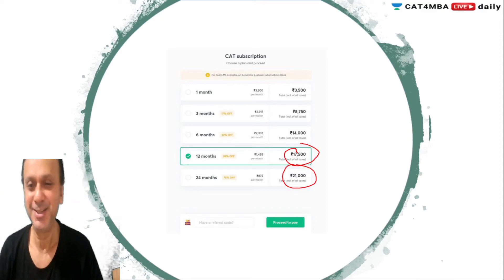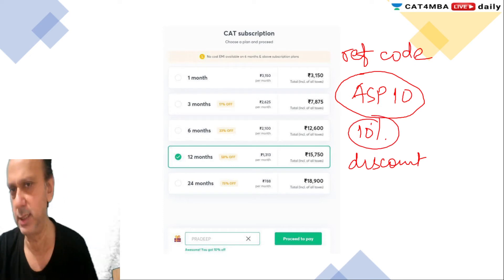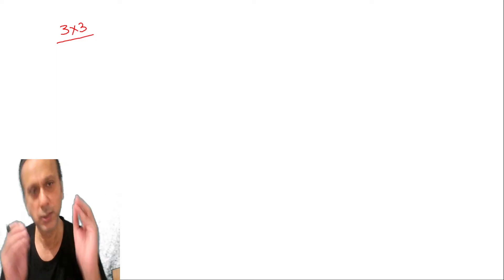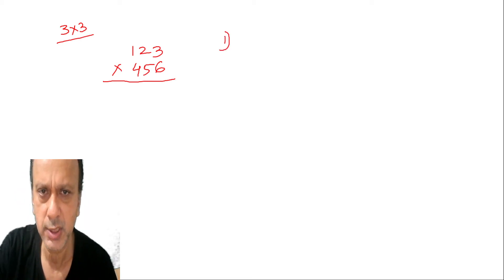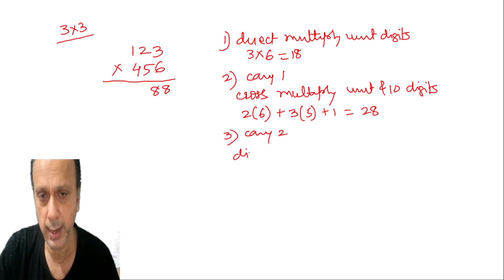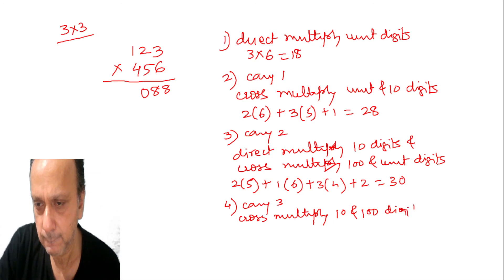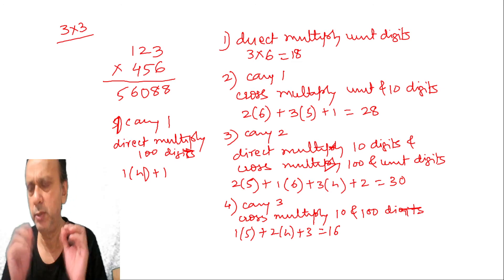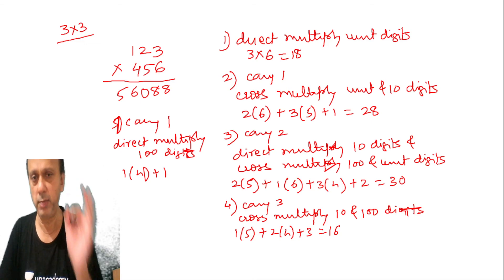DILR Section Strategy | Play with numbers on fingertips | Abhijit Phansalkar I CAT4MBA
Unacademy CAT4MBA Welcomes you to a brand-new session for CAT 2021. In this session, Abhijit Sir will be discussing Section Strategy for DILR.  Watch this video to clear your concepts and to know some of the best practices to follow to crack CAT.

Unacademy CAT4MBA is a free YouTube channel that will help all CAT aspirants to prepare for Top MBA colleges in India (IIMs, IIFT, ISB, FMS, XLRI etc.) with the help of daily LIVE sessions. This channel is a one-stop-shop for CAT aspirants where they can learn how to prepare for CAT, best books for CAT, amazing tricks & tips to crack CAT. Unacademy is a leading name in the field of online education and is hailed for its amazing educators.

Abhijit Sir along with many others Unacademy experts are committed to giving the best guidance for CAT 2021 preparations.

Use Code "CATEXAM" to get access.

You can also enroll for Unacademy Plus Subscription and get these benefits: -
1. Learn from your favourite teacher
2. Dedicated DOUBT sessions
3. One Subscription, Unlimited Access
4. Real-time interaction with Teachers
5. You can ask doubts in the live class
6. Limited students
7. Download the videos & watch offline